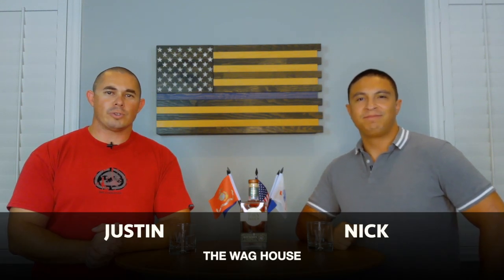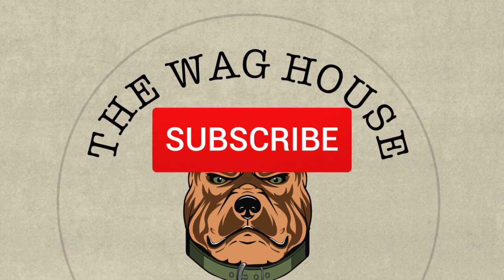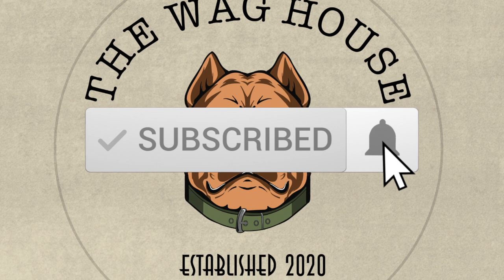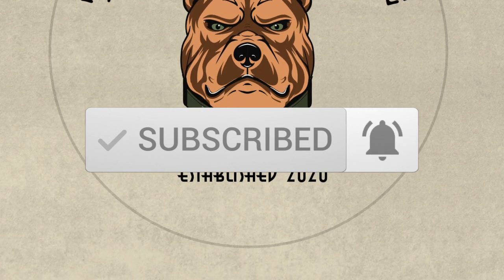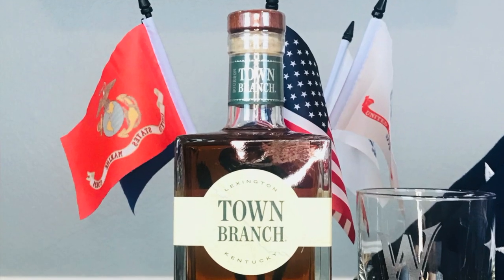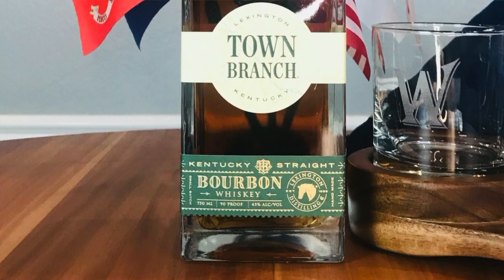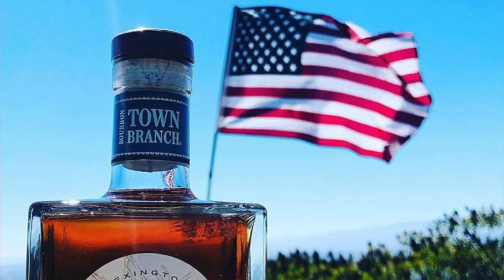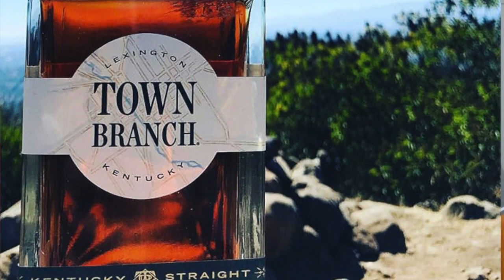TOWN BRANCH BOURBON REVIEW!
Two veterans reviewing liquors, cigars, and all sorts of stuff from all over the world.  Please enjoy! Cheers!

behind the scenes and amazing pictures on everything we shoot or comes to mind

Address: 5256 S Misson rd Ste703 #445, Bonsall, CA, 92003

Town Branch Kentucky Straight Bourbon Review!

- Taste  - History - Proof
-Price.   - Cost

"Aged in new, charred white oak barrels, Town Branch® Bourbon is imparted with a golden amber honey color, an inviting introduction to this masterfully crafted bourbon.
Pleasant woody and oaky aromas lead into caramel, toffee, brown sugar and hints of cherry. The lavish and complex flavors are smooth and sweet, with a gentle warming leading to a long finish. Named for the Town Branch waterway upon which Lexington was founded and which was once the site of much bourbon production, Town Branch Bourbon celebrates Lexington’s rich distilling history."

"Lexington Brewing & Distilling Co. is the producer of award-winning beer and spirits and one of the few joint brewing and distilling operations in the world. Since its founding in 1999 by Irish entrepreneur Pearse Lyons, founder of Alltech. Its Kentucky Bourbon Barrel Ale® has grown to become the brewery’s flagship brew, capitalizing on the brewery’s proximity to fresh Kentucky bourbon barrels. Today, the Lexington Brewing Co. family of brews — Kentucky Irish Red Ale, Kentucky Kölsch®, Kentucky Bourbon Barrel Ale®, Kentucky Coffee Barrel Stout™, Kentucky IPA™ and a series of unique barrel-aged seasonals — has collected numerous awards. In 2012, the company became part of the world-renowned Kentucky Bourbon Trail® experience with the opening of its Town Branch Distillery, which crafts Town Branch® Bourbon, Town Branch® Rye, Town Branch® Malt, Pearse Lyons Reserve® malt whiskey and Bluegrass Sundown® bourbon-infused coffee liqueur."

Don't drink and drive- Cheers!

Must be 21+ Consume Alcohol